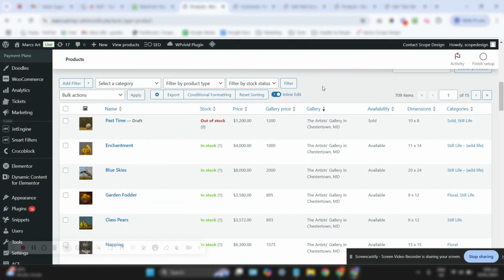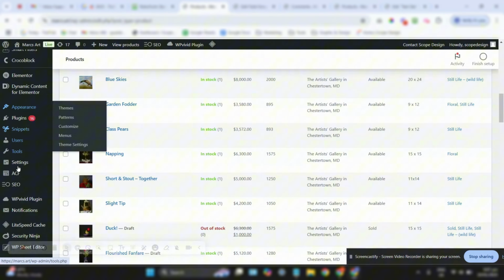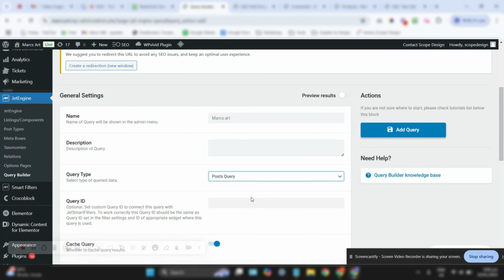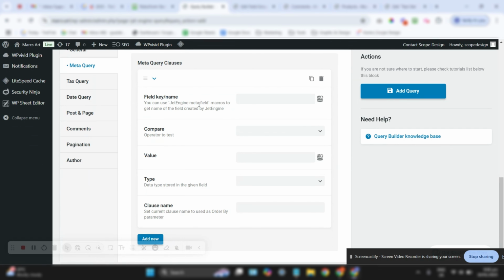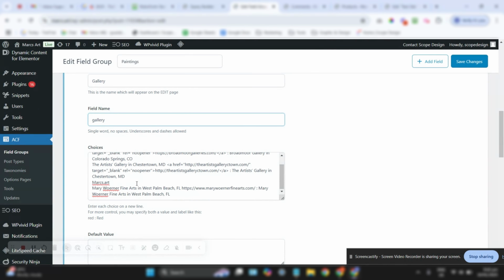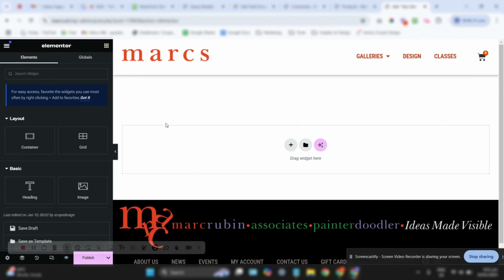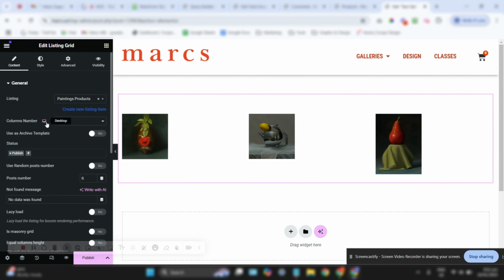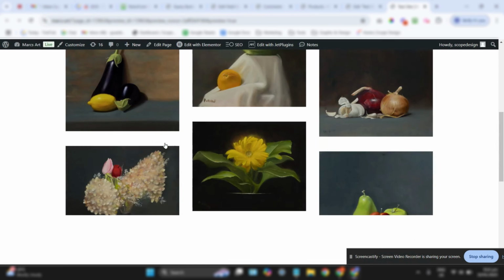How to Display Specific ACF Fields in Elementor Using JetEngine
Want to display specific ACF fields in Elementor using JetEngine? This tutorial will walk you through how to dynamically showcase custom fields on your WordPress website with ease! 🖥️✨ Whether you're building a custom post type, an advanced listing, or an eCommerce store, this guide will help you get set up quickly. Got questions or tutorial requests? ⬇️